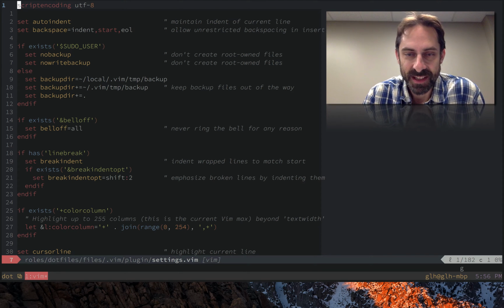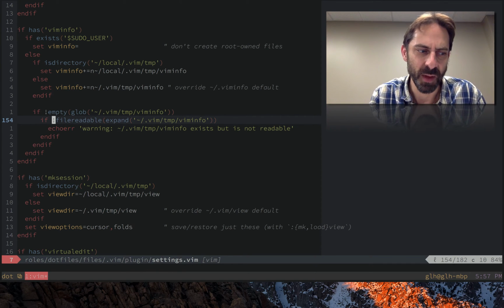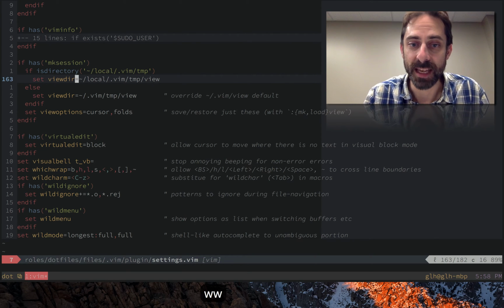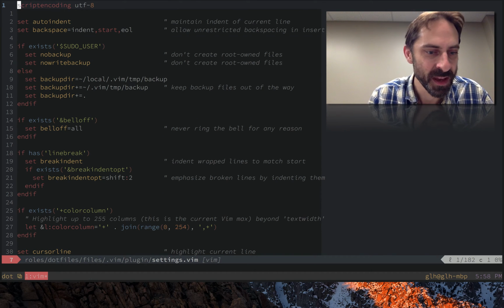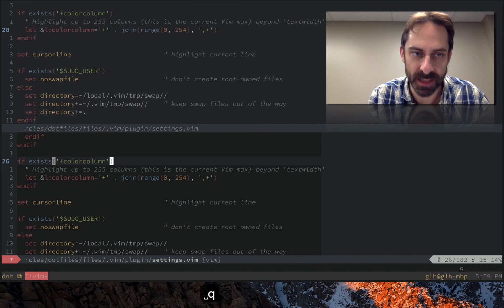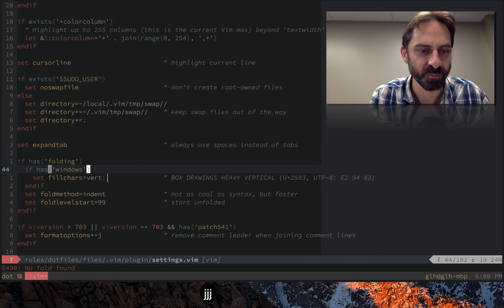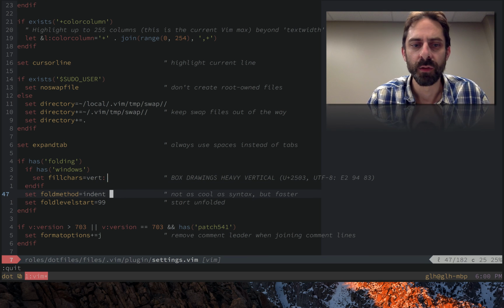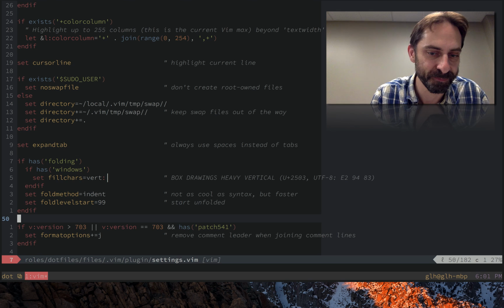Vim screencast #34: Settings (Part III)